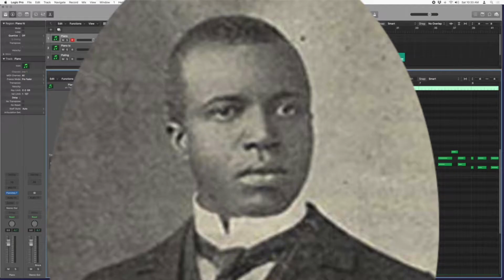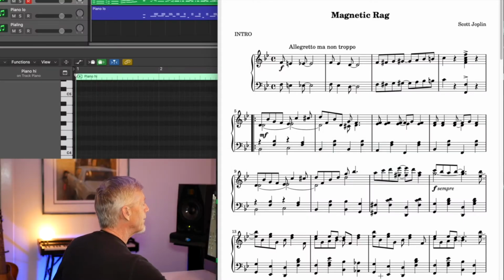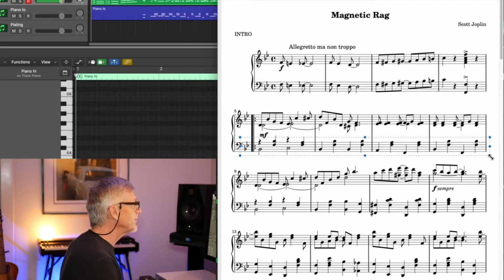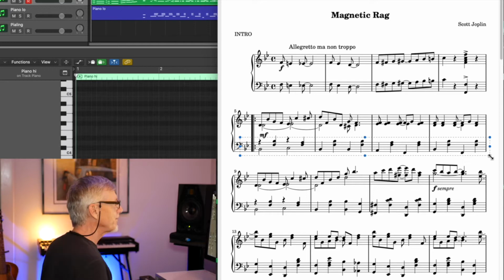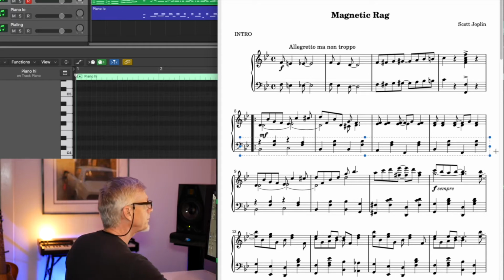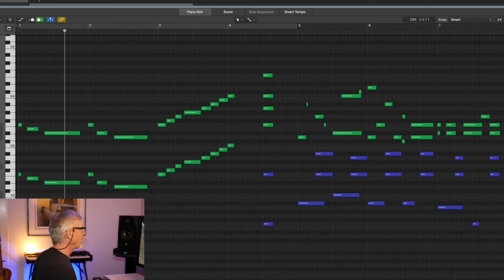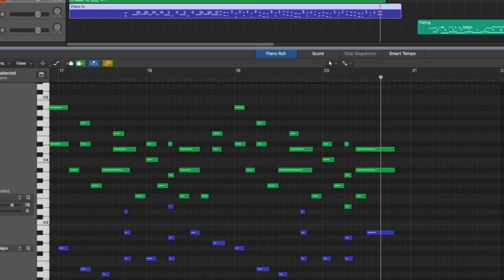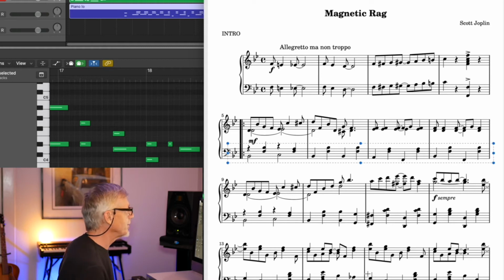Scott Joplin's Genius | Bass & Chords | Syncopation | instrumental form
00:00 intro
00:28 basics
01:22 score
02:18 timeline
04:19 common practice harmony
05:59 stretching the style
06:58 conclusions